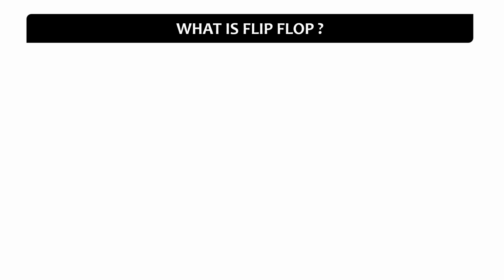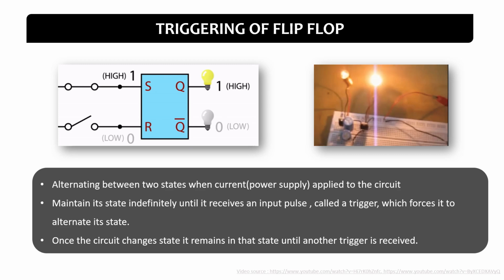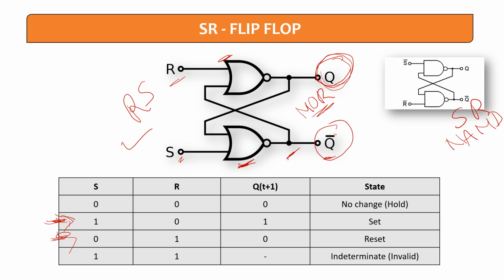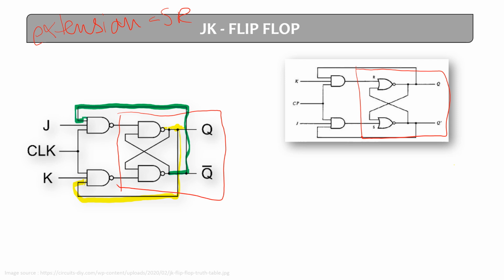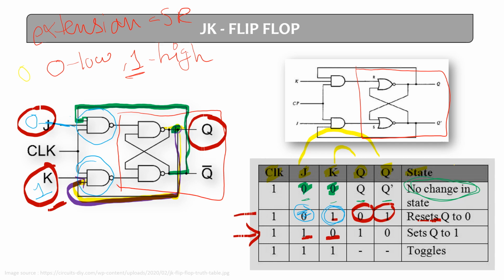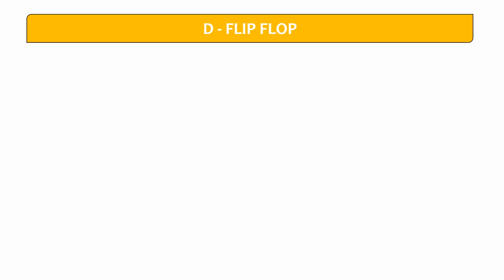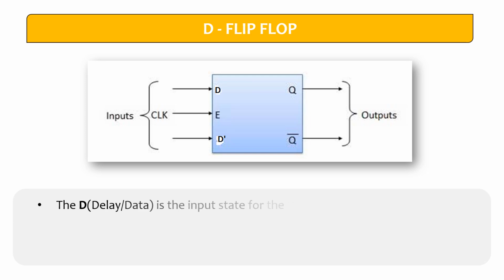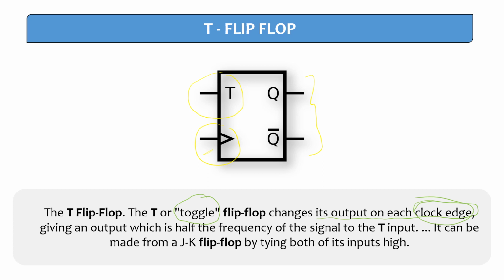Flip-Flops in Sequential Circuits | Memory Elements in Digital Systems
In this lecture, you will learn about Flip-Flops, the fundamental building blocks of Sequential Circuits. The session explains how flip-flops store binary information, the role of clock signals, and the operation of various types of flip-flops used in digital systems and computer architecture.

Topics Covered:
• Introduction to Sequential Circuits
• Memory Elements
• Flip-Flop Fundamentals
• Clock Signal Concept
• SR Flip-Flop
• JK Flip-Flop
• D Flip-Flop
• T Flip-Flop
• State Changes and Timing
• Applications of Flip-Flops

By the end of this lecture, students will understand how flip-flops store data and serve as the foundation for registers, counters, memory units, and other sequential digital circuits.